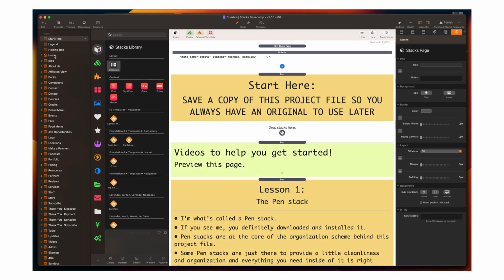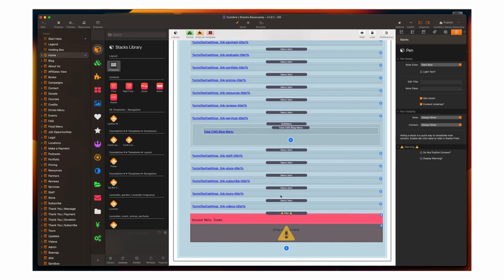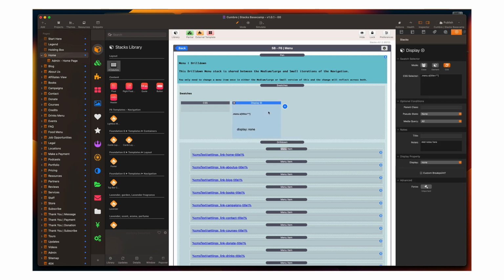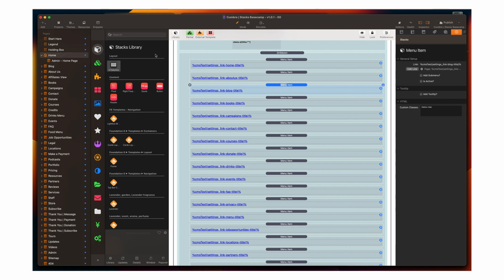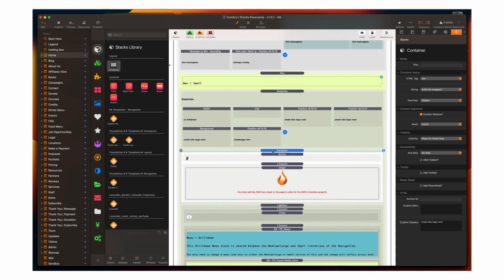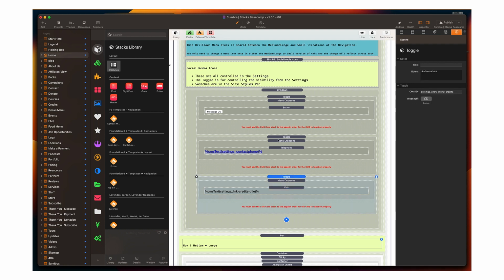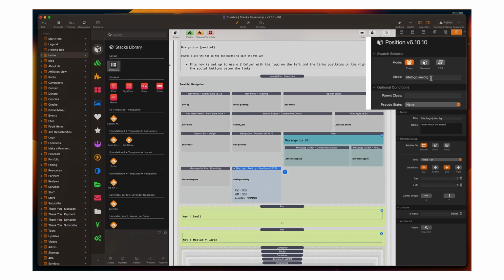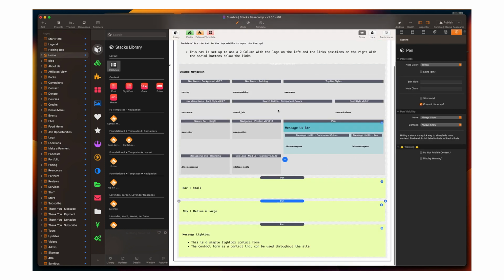Cumbre Navigation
This video goes over the anatomy of the Cumbre project file's navigation.